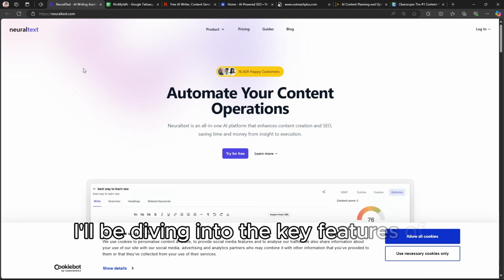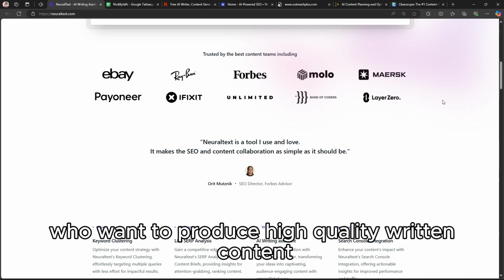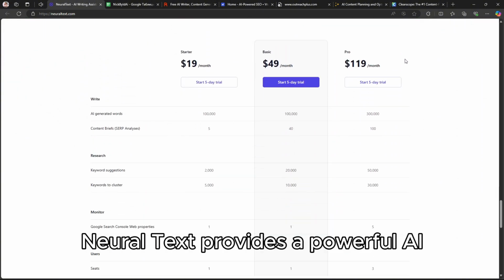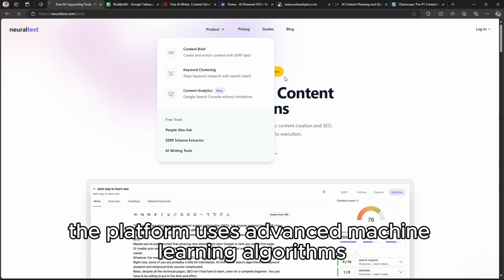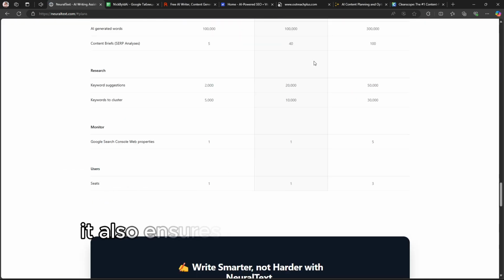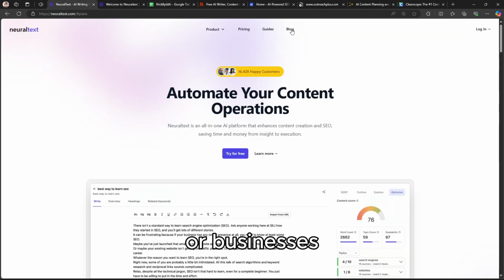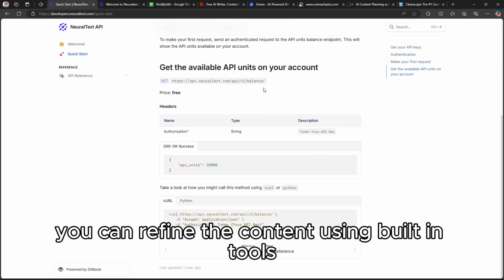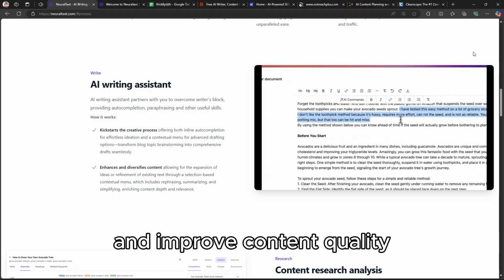NeuralText Review - Usage Experience